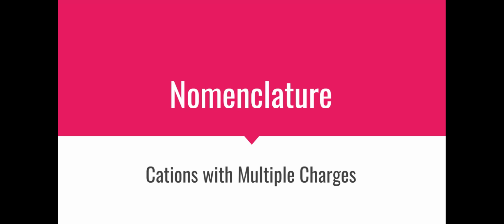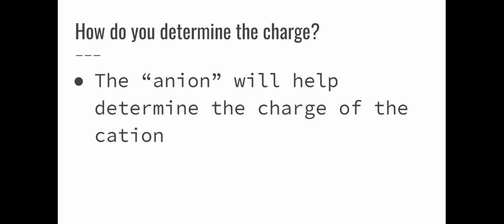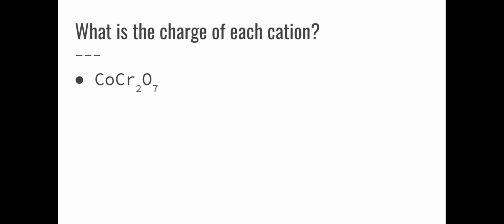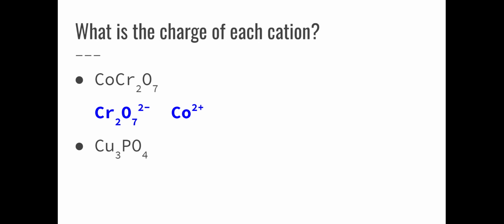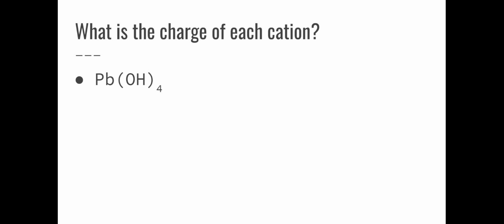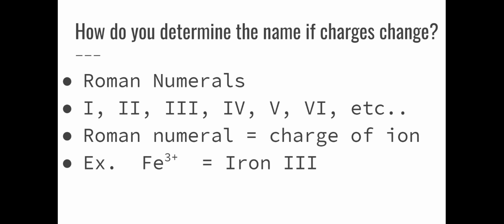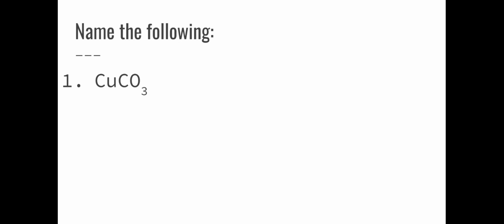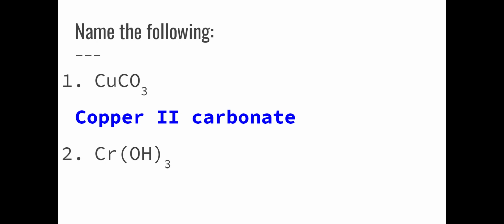Nomenclature - Mutiple Charge Cations - 5 Jan 2021